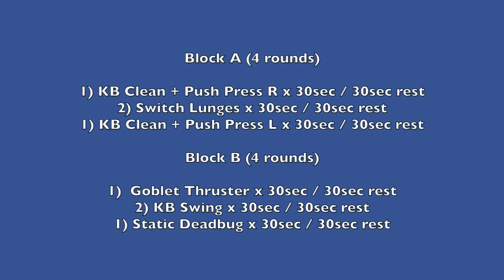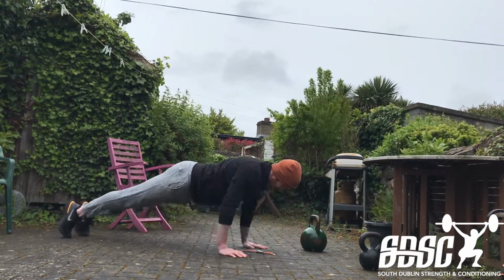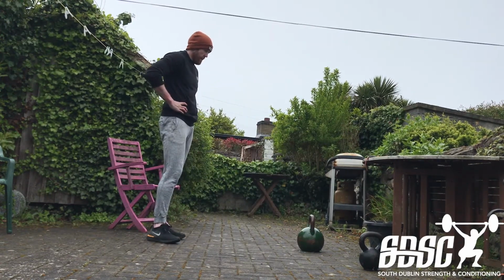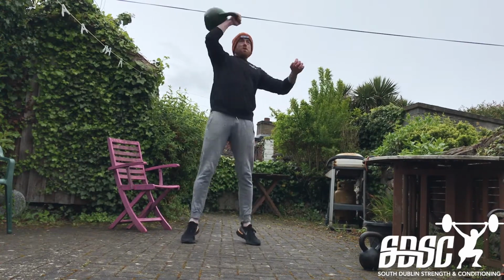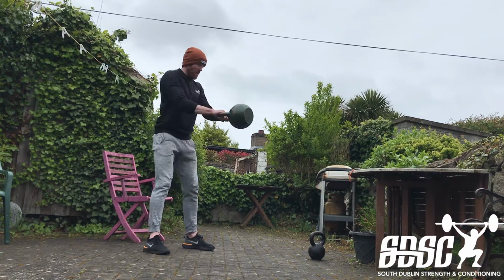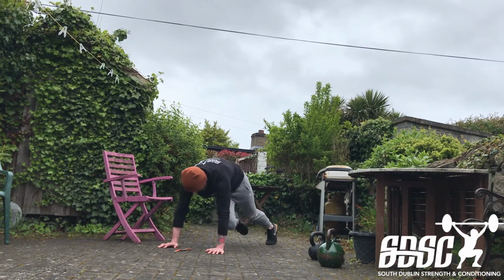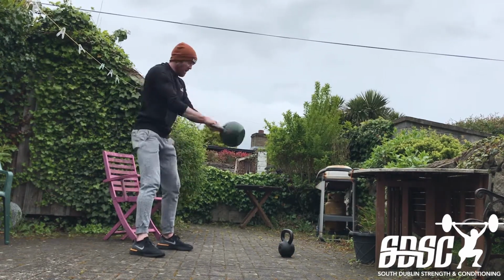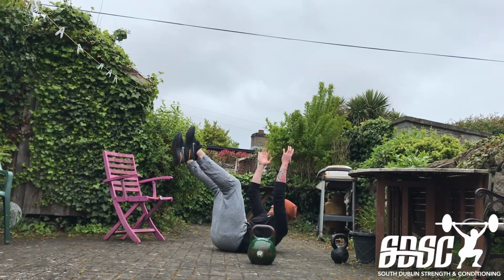Home Workout 40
*** I realise I numbered the exercises wrong in each block in the title of the video, but I couldn't be bothered re-uploading it for a couple of typos ***

Block A (4 rounds)

1) KB Clean + Push Press R x 30sec / 30sec rest
2) Switch Lunges x 30sec / 30sec rest
3) KB Clean + Push Press L x 30sec / 30sec rest

Block B (4 rounds)

1)  Goblet Thruster x 30sec / 30sec rest
2) KB Swing x 30sec / 30sec rest
3) Static Deadbug x 30sec / 30sec rest